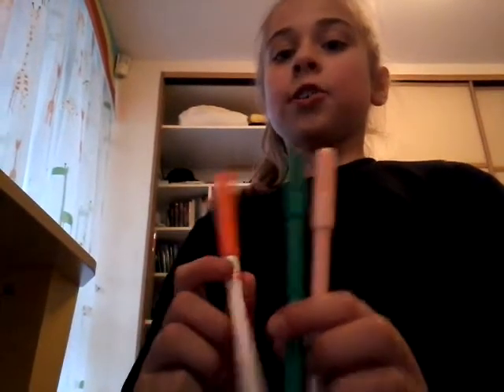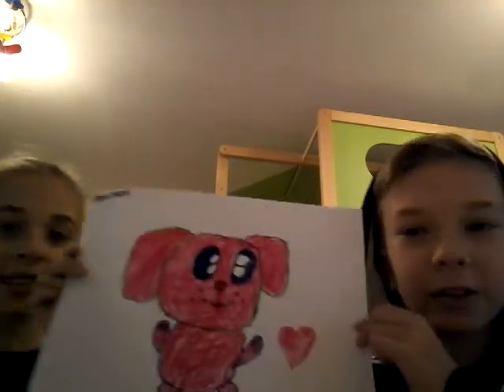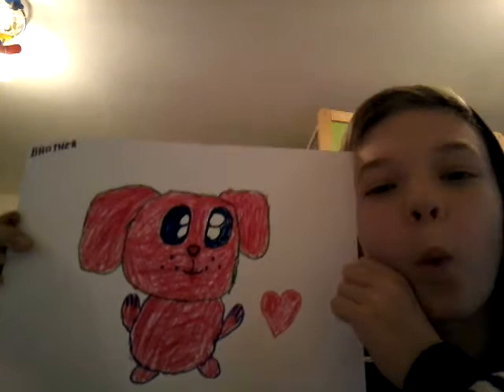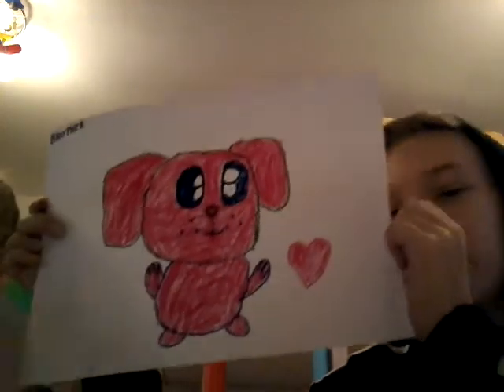3 marker challenge